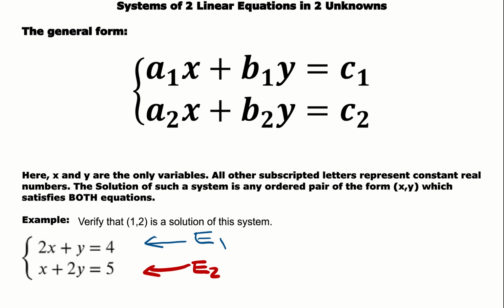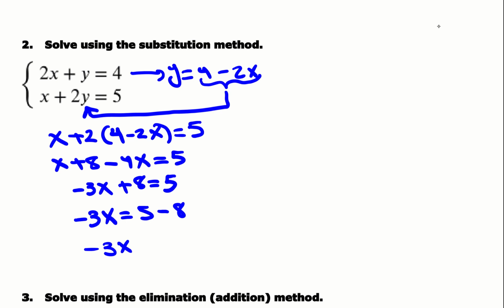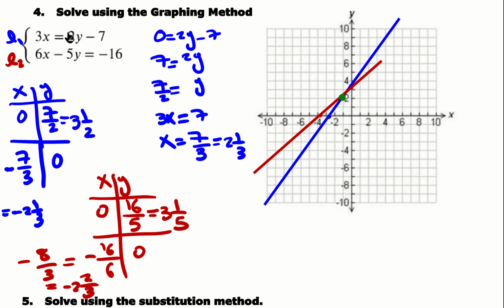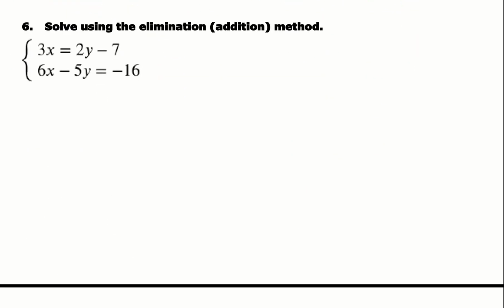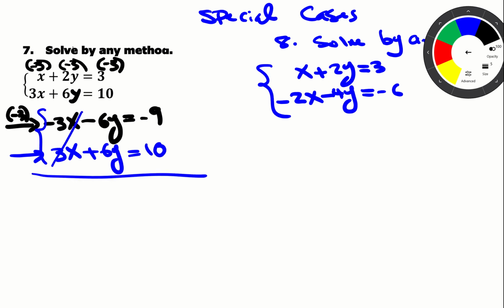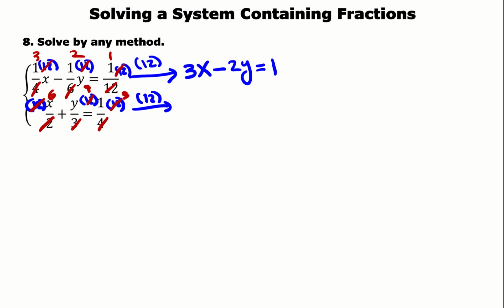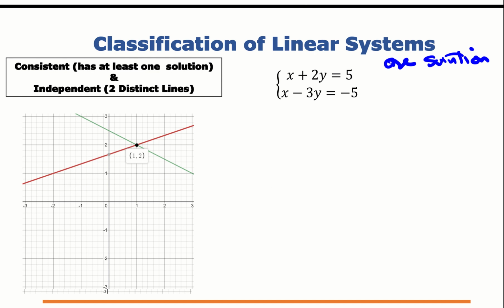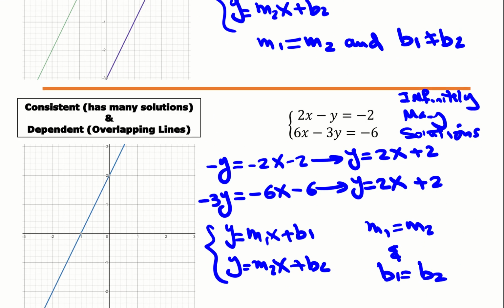Algebra Simplified - Systems of 2 Linear Equations in 2 Unknowns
This video is part of Professor Farzin's Algebra Simplified Series. Its aim is to teach the viewer how to  solve systems of 2 linear equations in 2 unknowns. We will also do a full classification of such systems Into the following categories:
1. Consistent and Independent.
2. Inconsistent and Independent.
3. Consistent and Dependent.